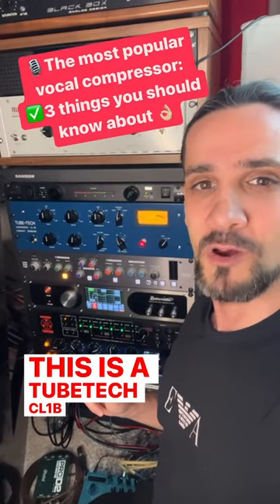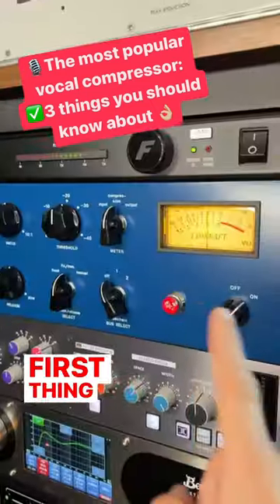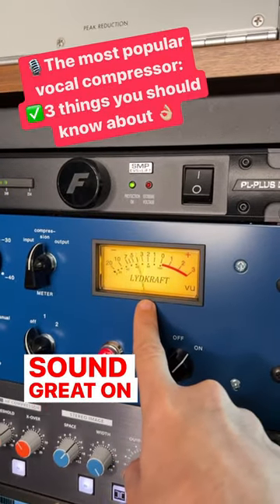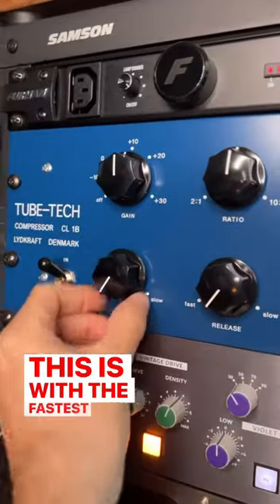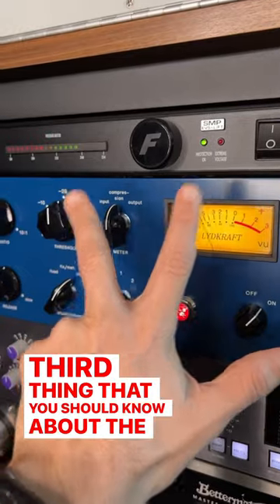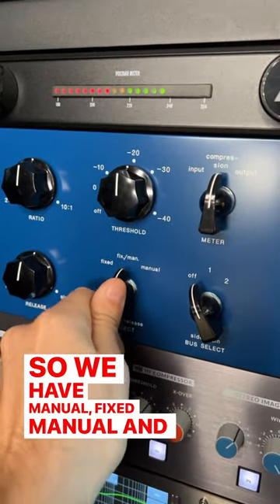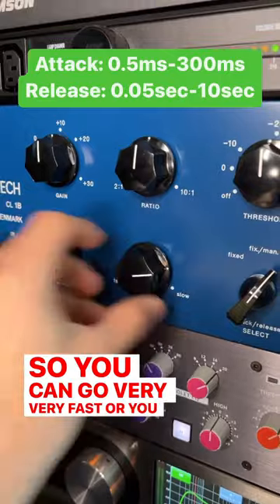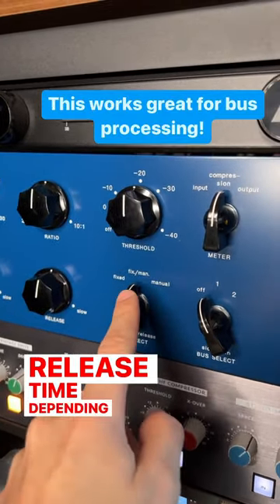3 things you should know about the Tubetech CL1B#mixing